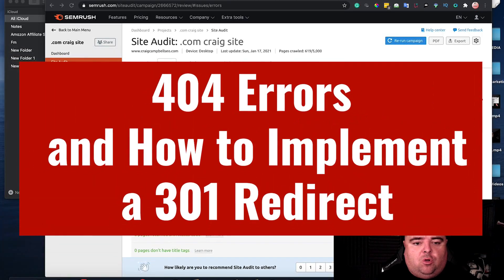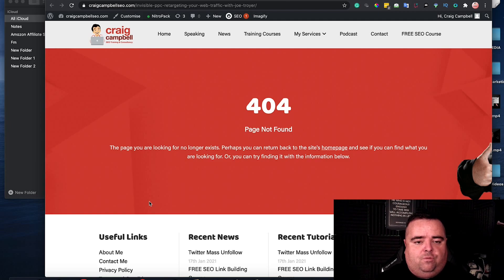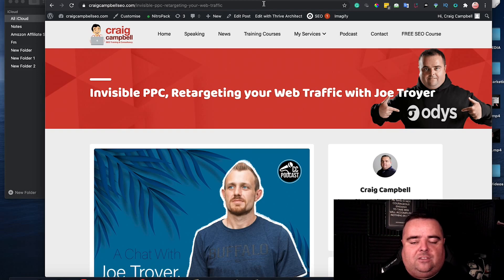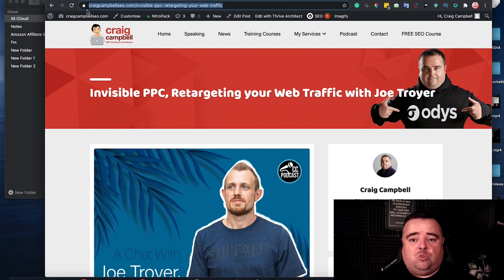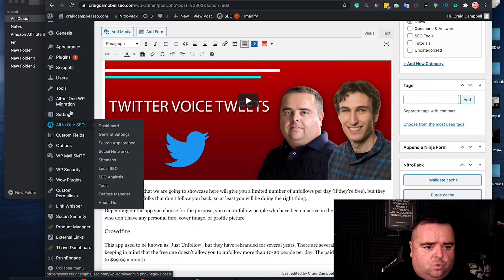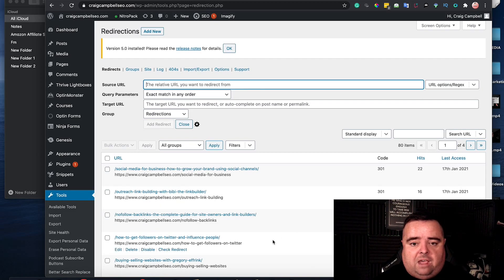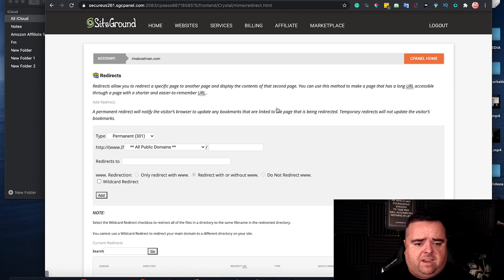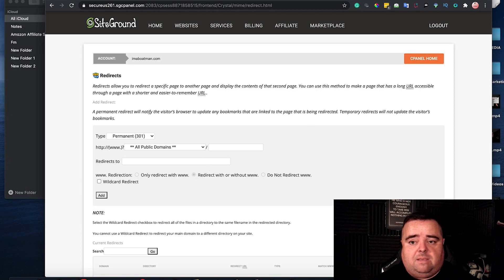404 Errors and How to Implement a 301 Redirect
One common problem when doing a website audit is 404 errors, what are they and how do we get rid of them?

How to implement a 301 redirect, make sure that you dont have these errors on your website, redirect the old URL to the next most relevant page on your website.